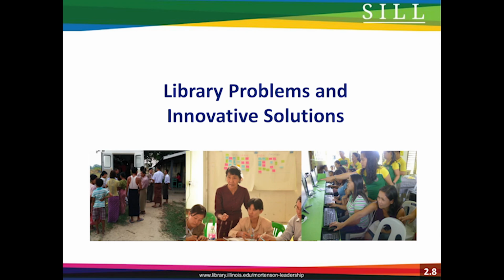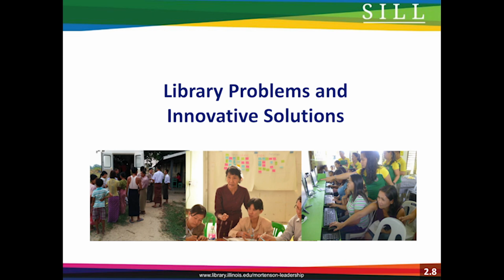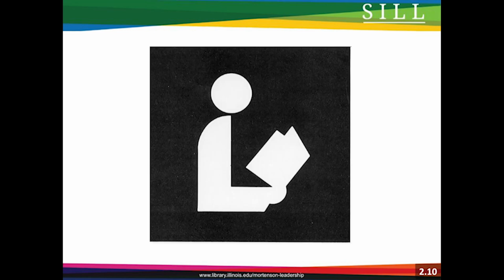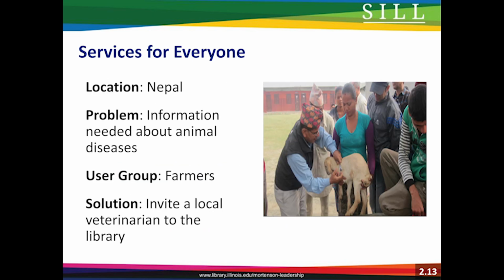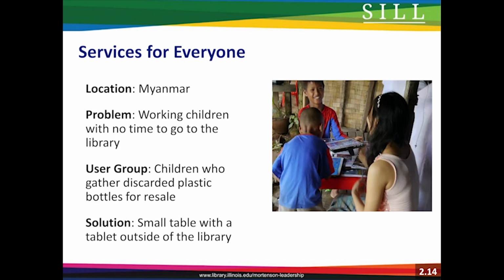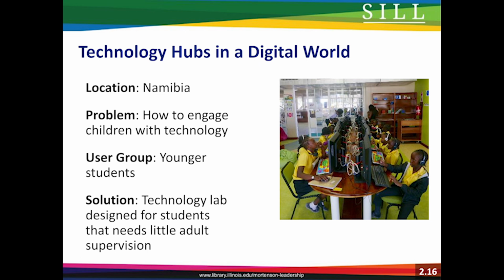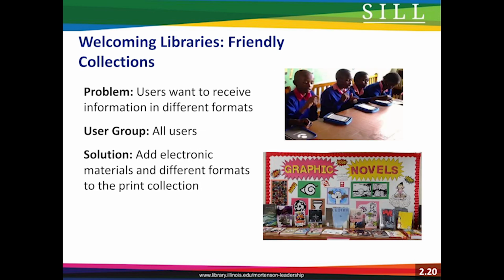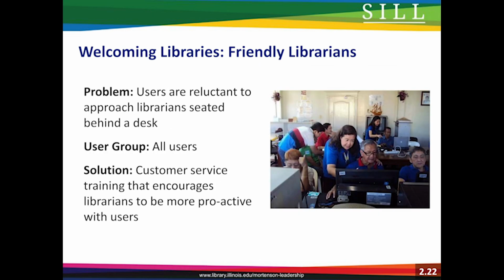Innovative Solutions To Problems Lecture